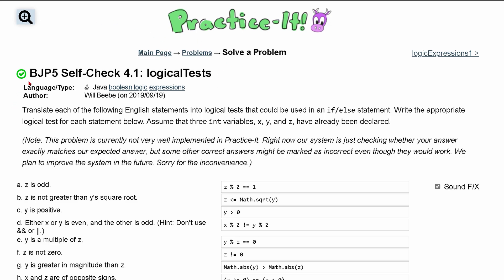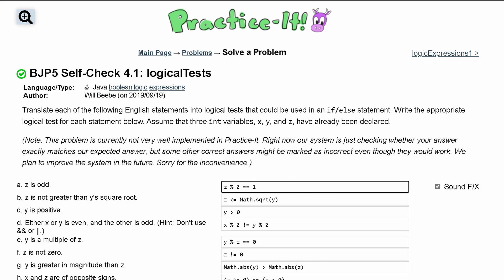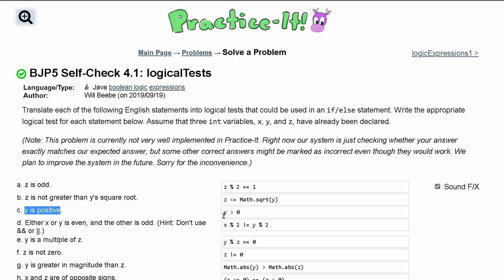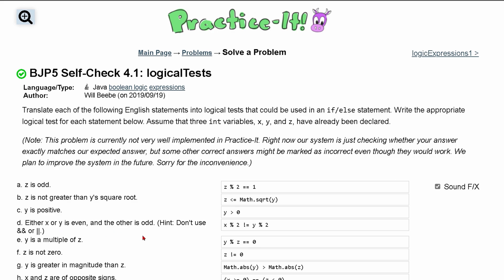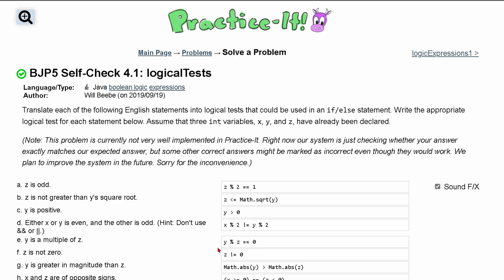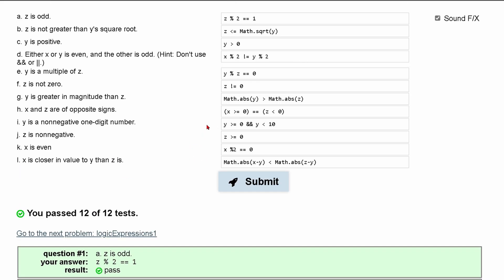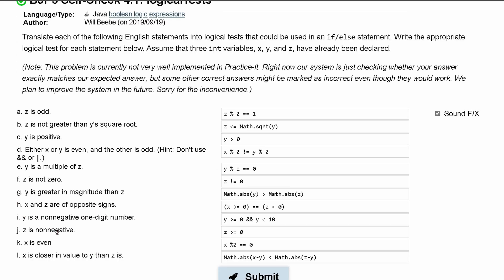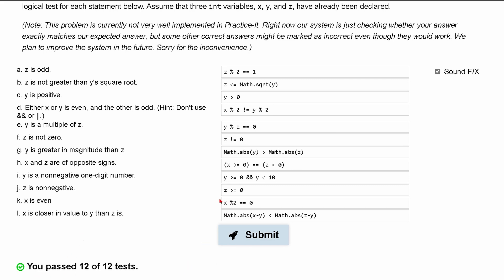Java Practice It | Self-Check 4.1: logicalTests | if, else, Boolean logic, expression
Summary:
Looking at different logical tests that can be used in if else statements

Question:
Translate each of the following English statements into logical tests that could be used in an if/else statement. Write the appropriate logical test for each statement below. Assume that three int variables, x, y, and z, have already been declared.

(Note: This problem is currently not very well implemented in Practice-It. Right now our system is just checking whether your answer exactly matches our expected answer, but some other correct answers might be marked as incorrect even though they would work. We plan to improve the system in the future. Sorry for the inconvenience.)